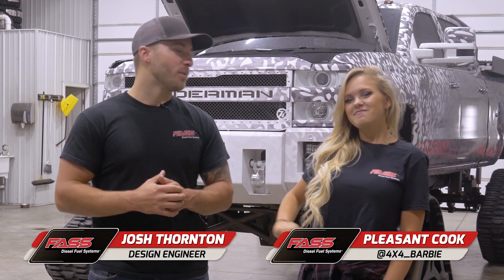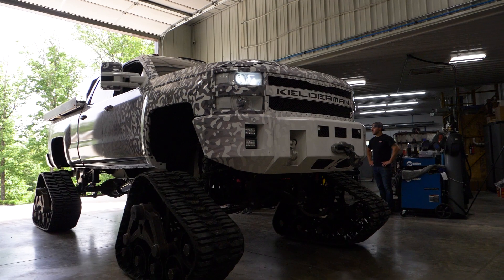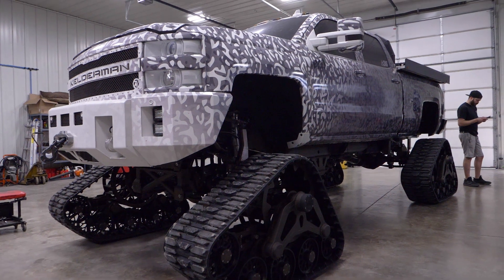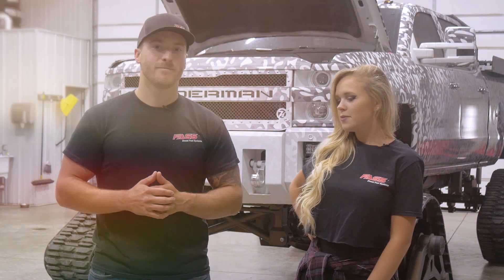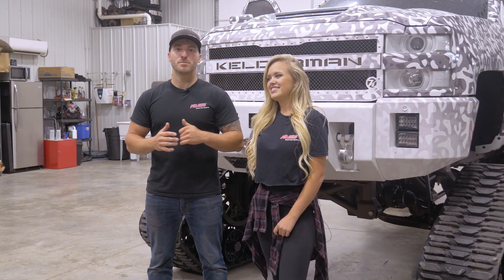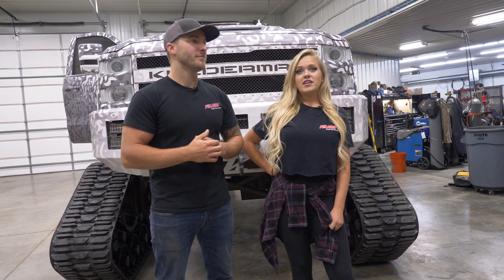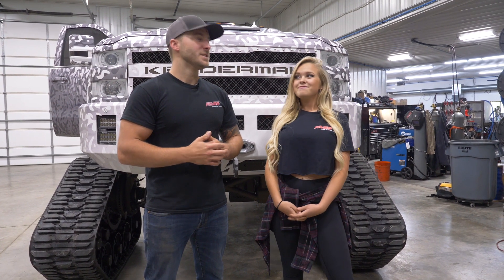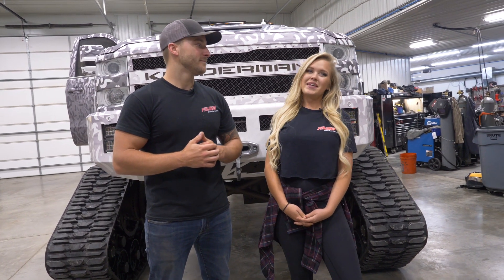Duramax on Tracks Gets Upgraded With a FASS Titanium Signature Series 165GPH!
It's not often you see a diesel truck on tracks! This particular truck is built to haul snowmobiles in extremely harsh conditions and through rough terrain. The Titanium Signature Series FASS Fuel System will ensure that the fuel injection system is always supplied with pure, contaminate free diesel fuel. Our Titanium Signature Series is equipped with our Extreme Water Separator which removes 99.96% of the water in your diesel fuel.